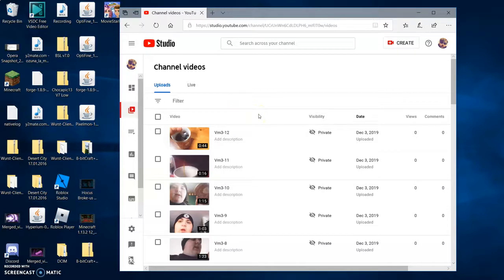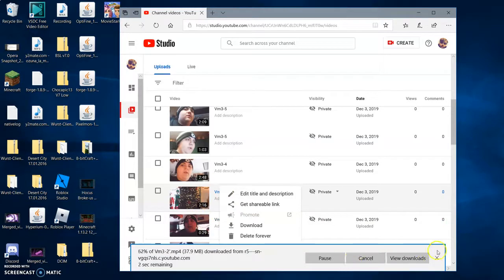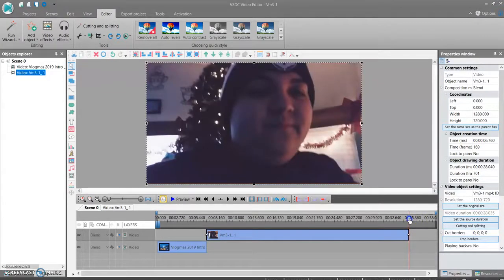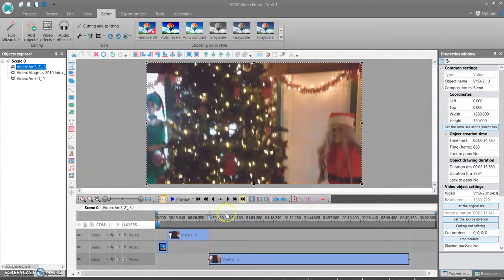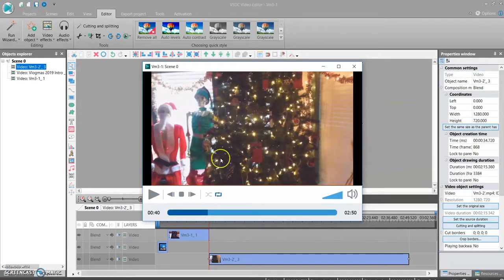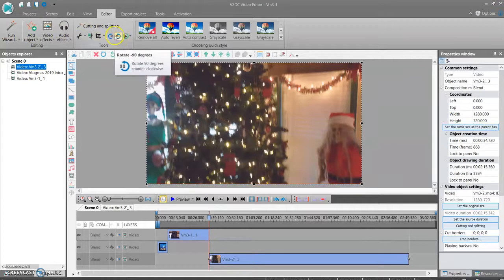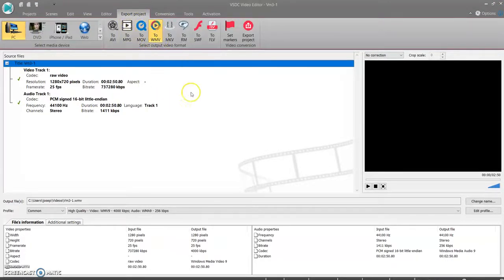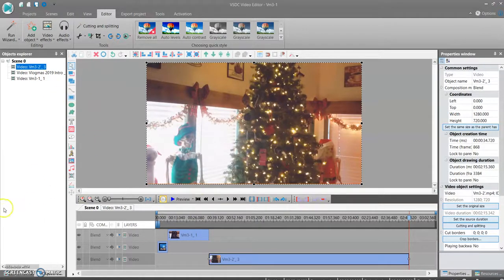How To Edit & Merge Videos | VSDC Video Editor | FREE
Until Next Time Guys BYEEEEEE!!!